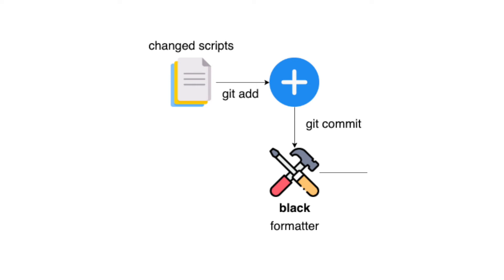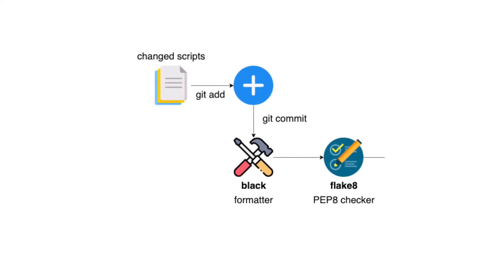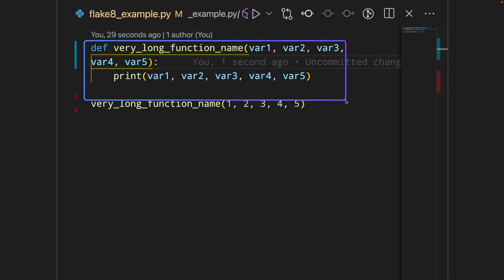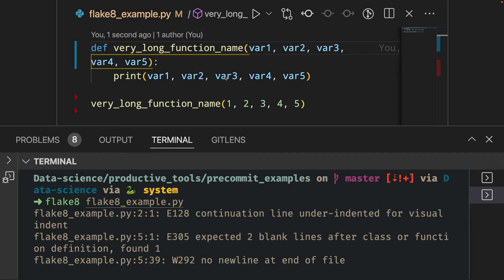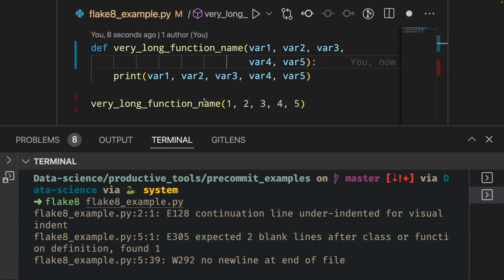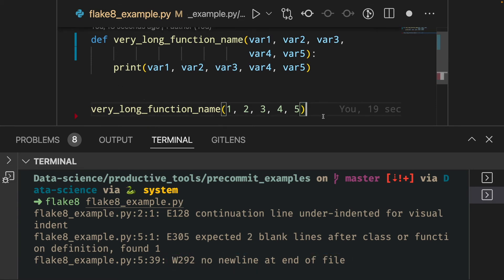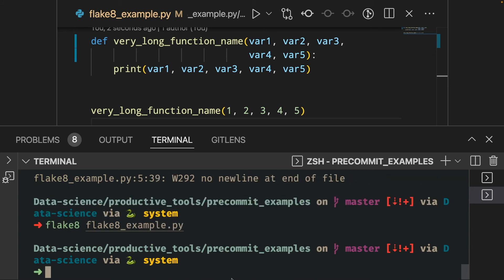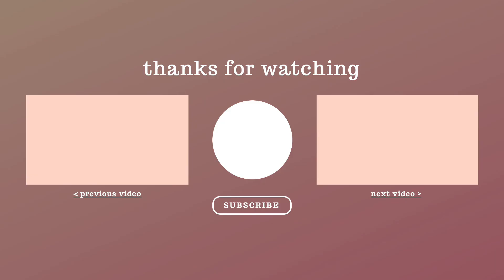Check the Style and Quality of Your Python Code with flake8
flake8 is a python tool that checks the style and quality of your Python code. It checks for various issues not covered by black. In this video, you will learn how to automatically run flake8 when committing your code.